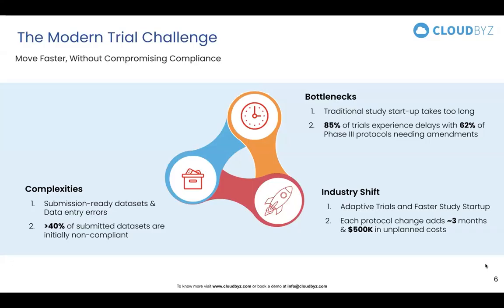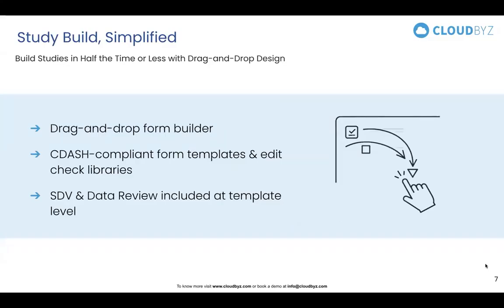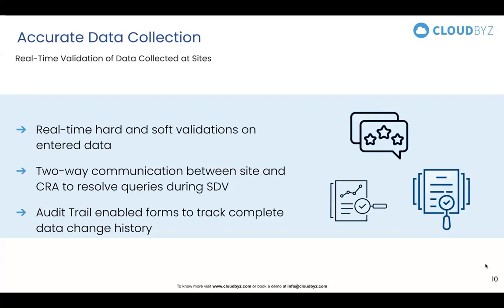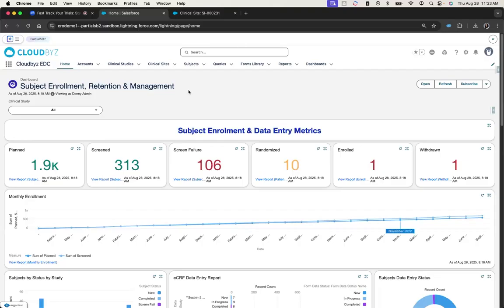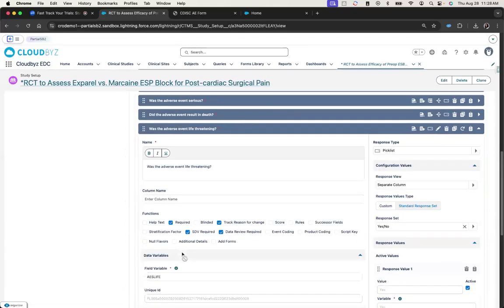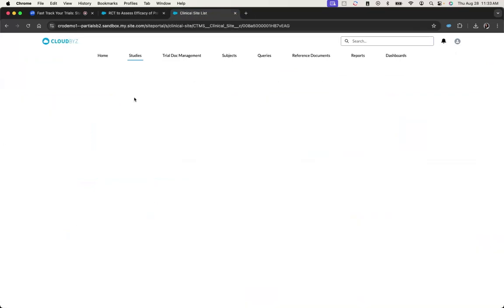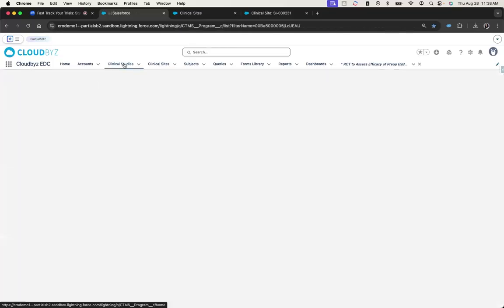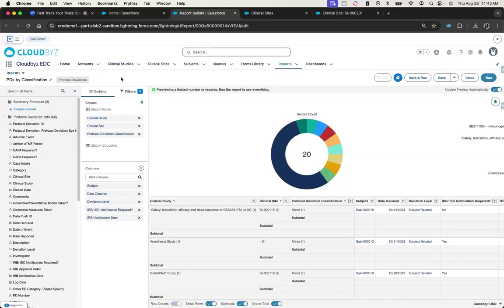Webinar | Fast Track Your Trials Standardize Clinical Data with Cloudbyz EDC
Clinical trials demand speed and structure—Cloudbyz EDC delivers both. In this webinar, discover how:

Rapid Study Design & Reuse: Launch faster, compliant studies with built-in CDASH templates and drag-and-drop CRF design — all set up as a reusable library that can be leveraged across studies

Seamless Mid-Study Adaptability: Make changes without disruption using sandbox environments and version control

Submission-Ready Data Outputs: Ensure submission readiness with CDISC-compliant data capture and effortless SDTM exports.

High-Quality Data Capture: Set up real-time validation rules and use preloaded codelists for standardized, accurate, and consistent data collection across forms

Whether your priority is first-patient-in or regulatory submission readiness, Cloudbyz EDC is built to deliver both—efficiently, and at scale.